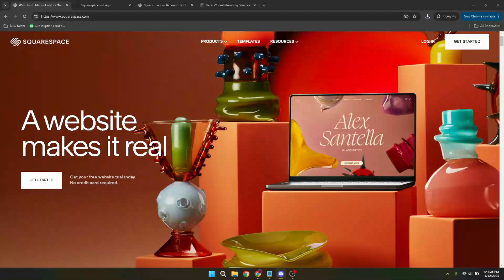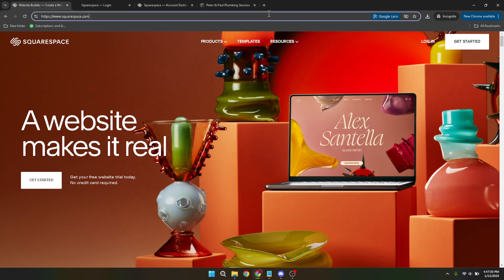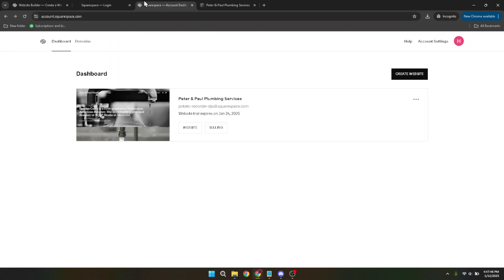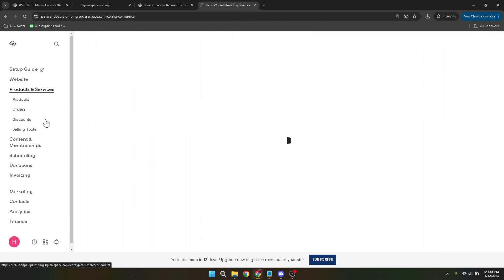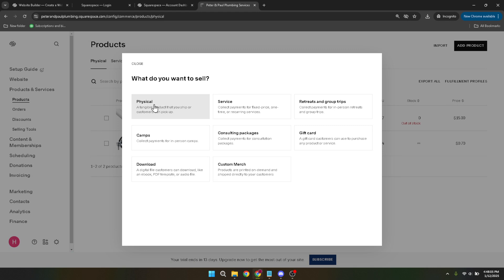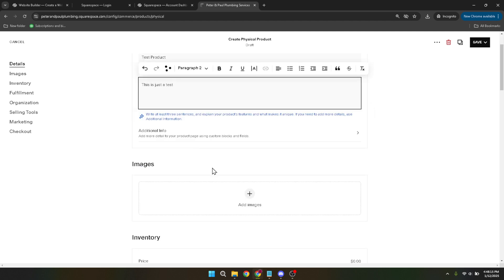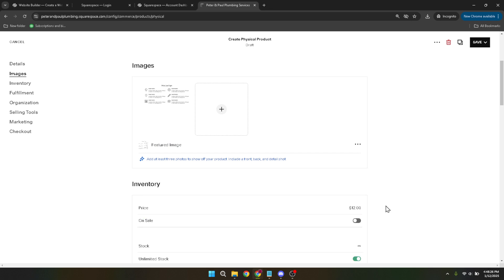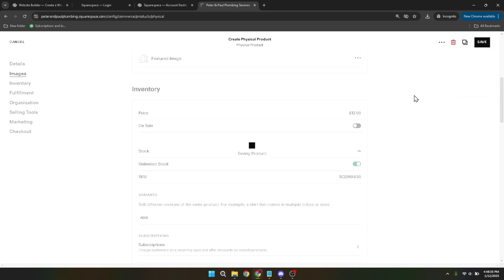How to Sell Physical and Digital Products with Squarespace (Full 2025 Guide)